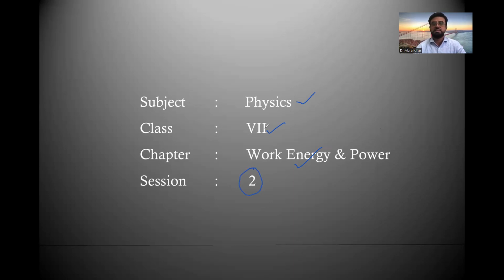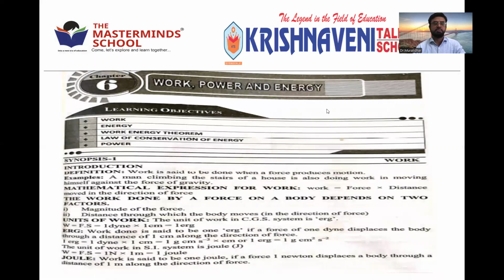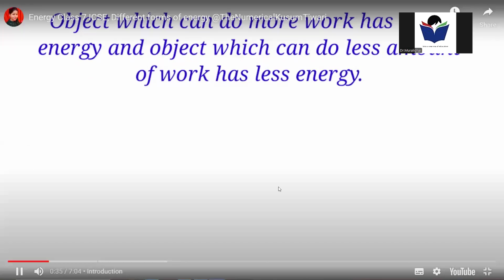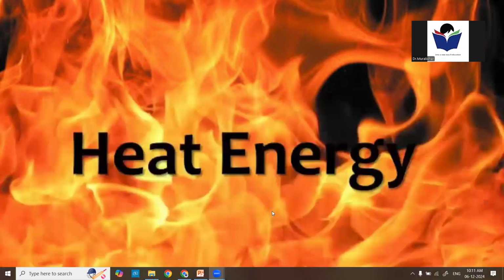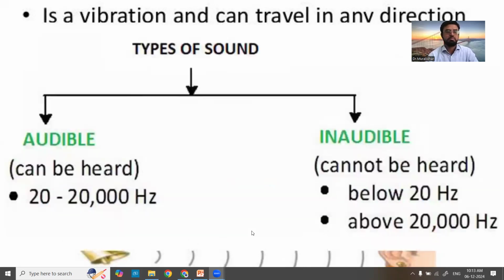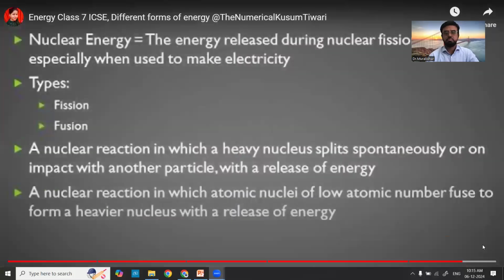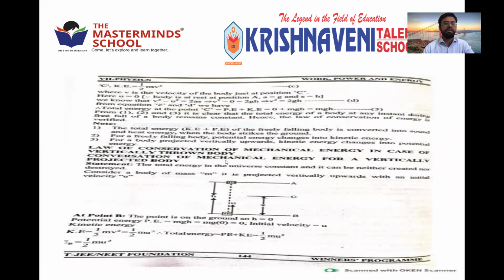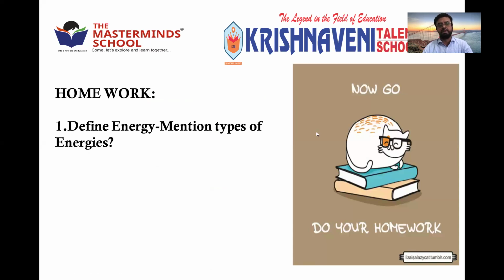CLASS 7 WPE 2